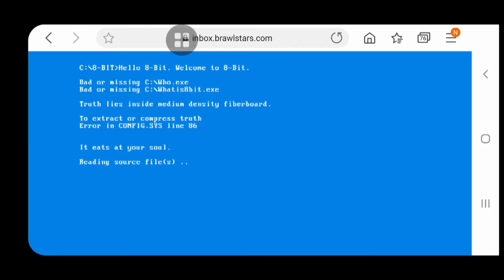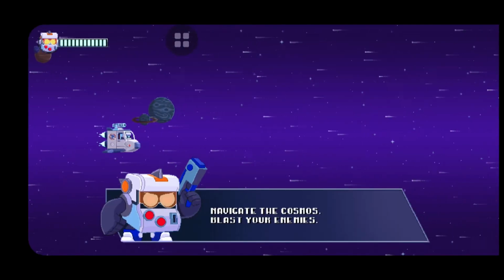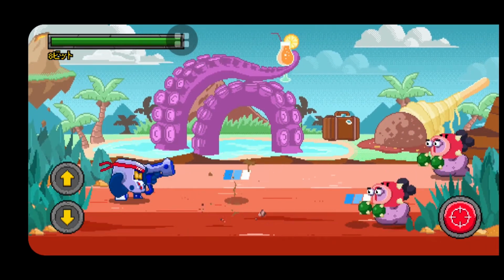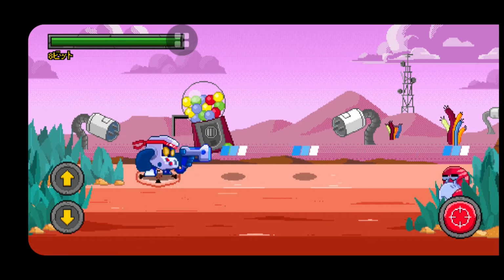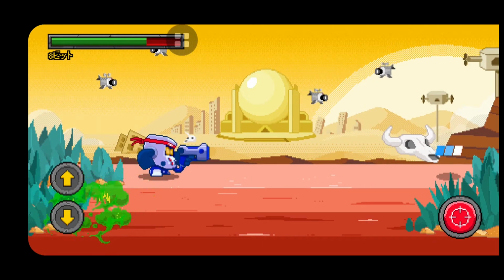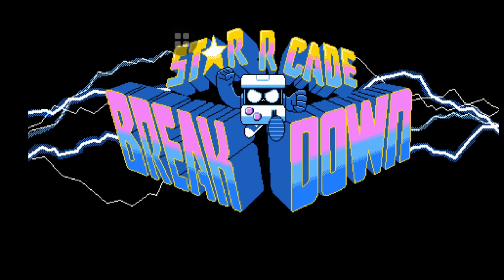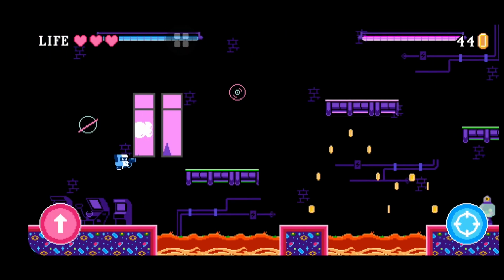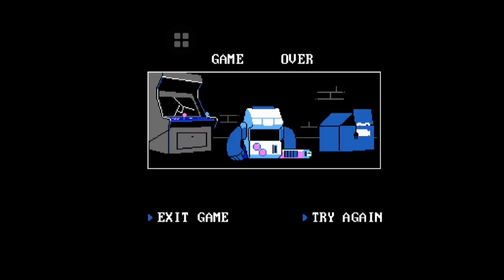BEAT FINAL LEVEL in Easter Egg secret mini game for 8-bit in Brawl Stars! Walk through / Game play!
In an earlier video I played level 1, but now we beat all 3 levels of the secret mini game inside of Brawl Stars! I show you how to get through all 3 levels!